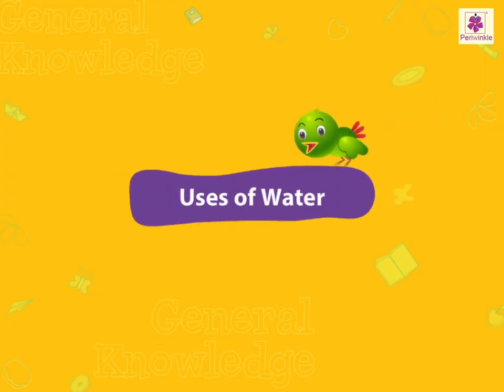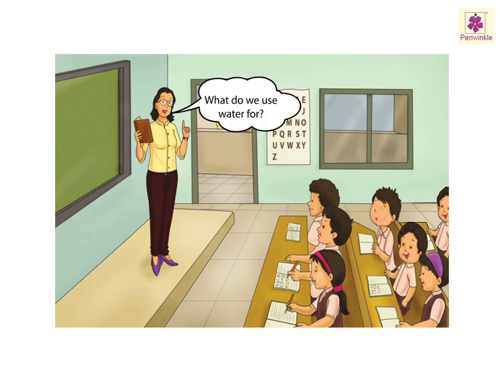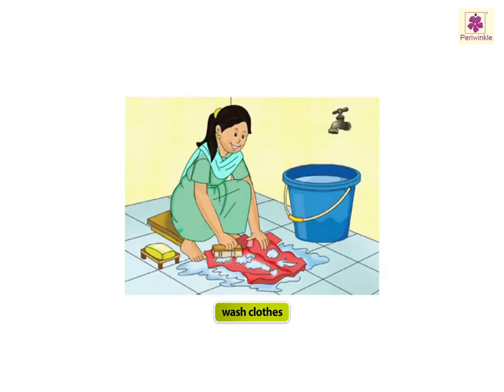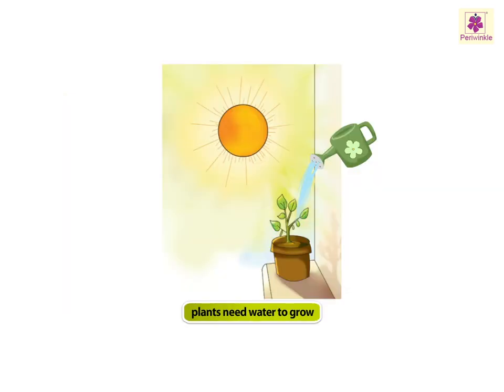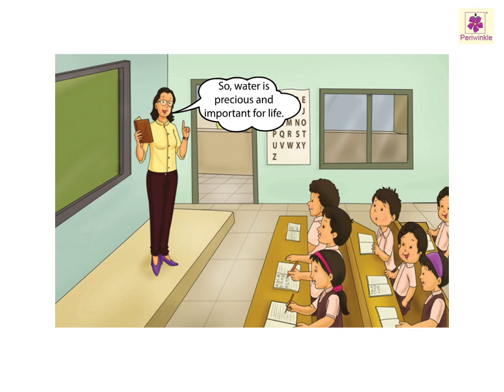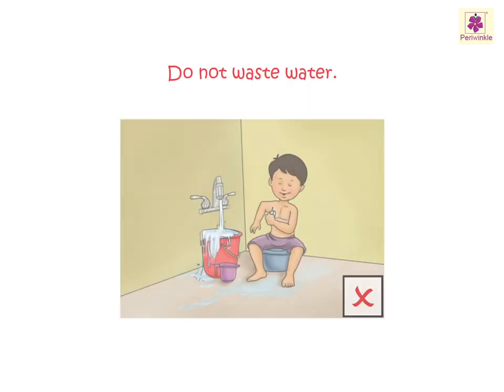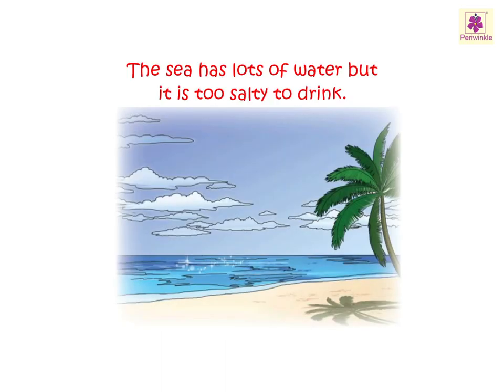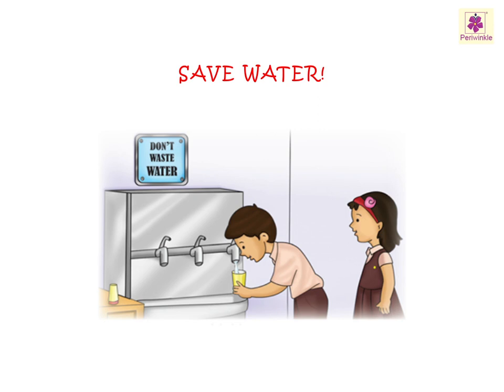Uses of Water | Now You Know Book C | Periwinkle